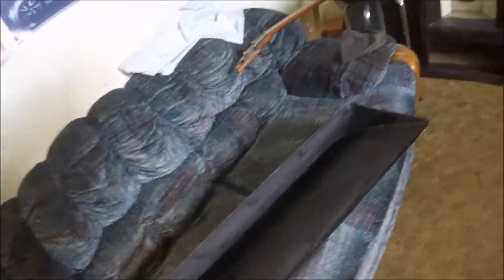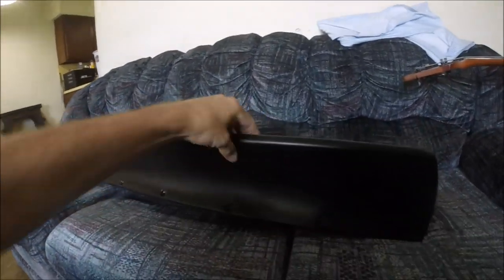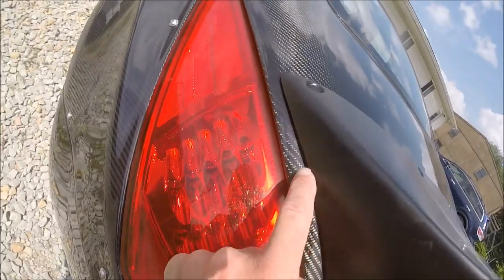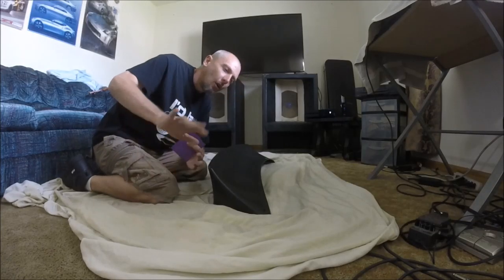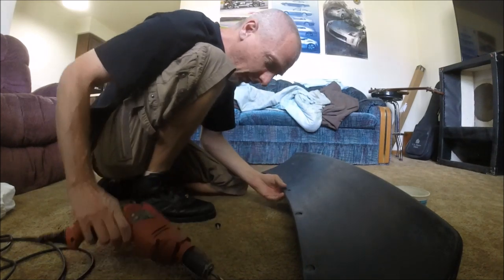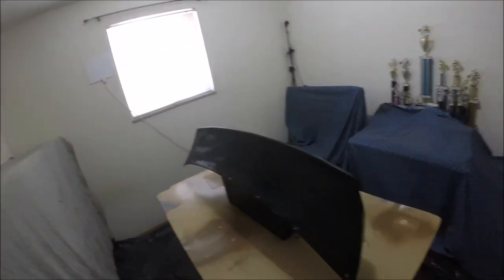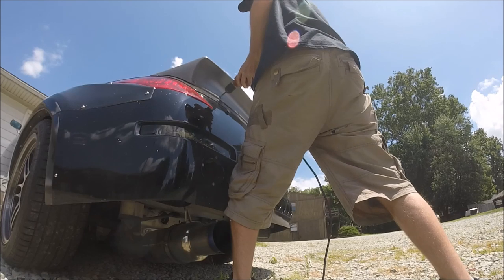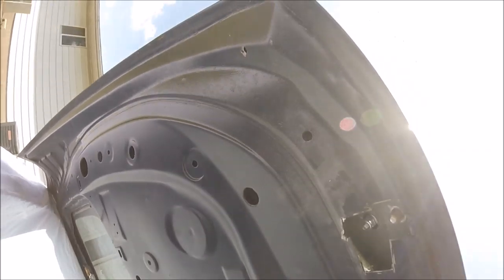350z RB Style Duckbill Spoiler Install (Part 1)